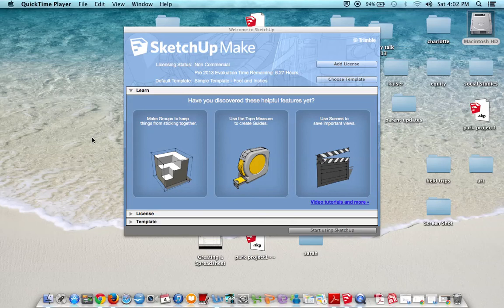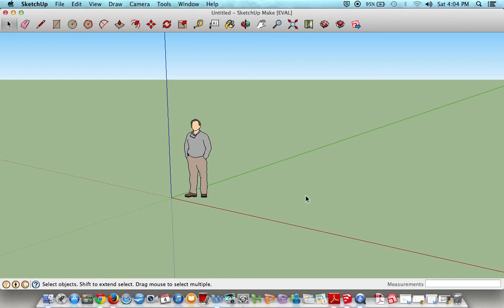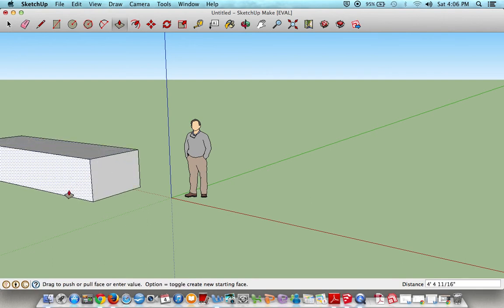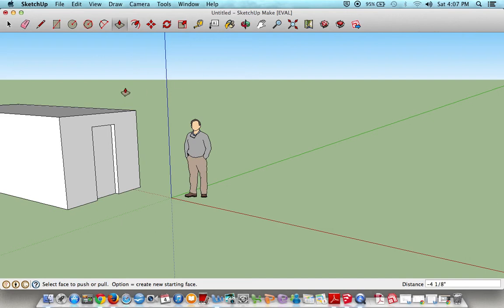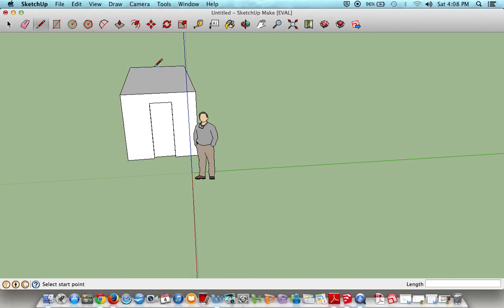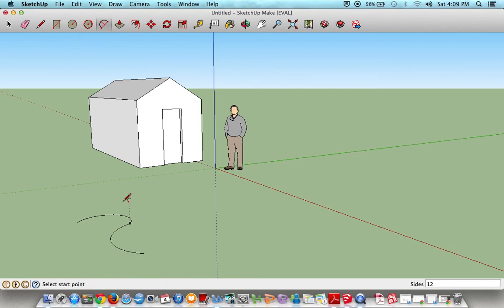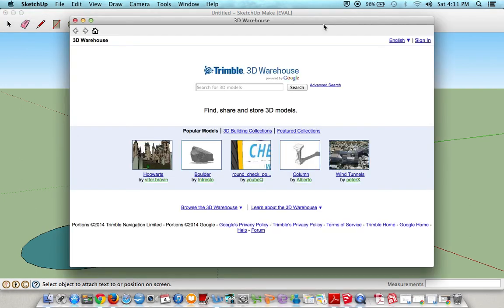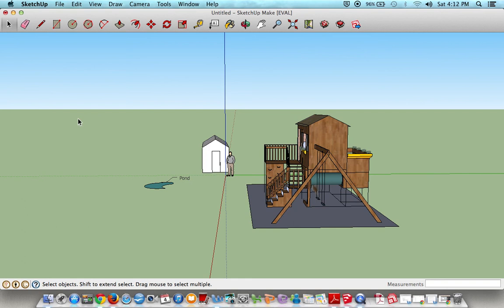sketchup demo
Basic demo of sketchup for our classroom park project